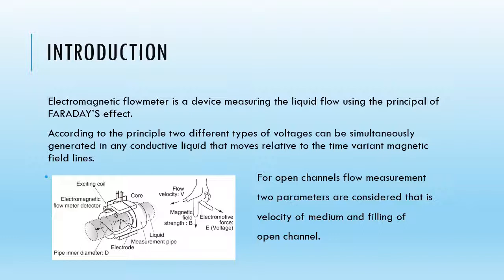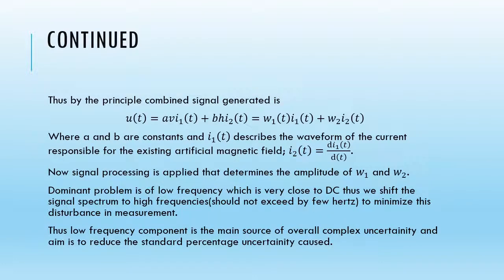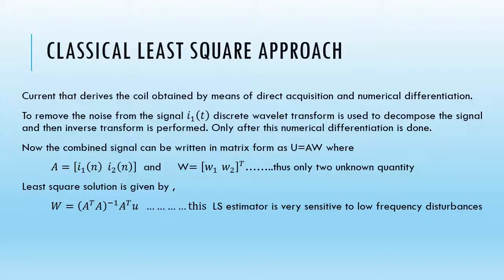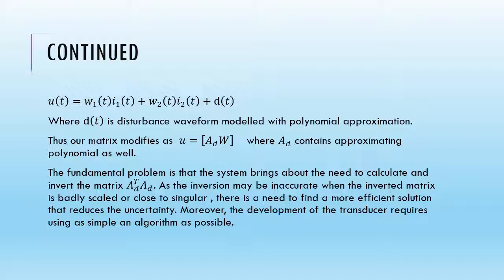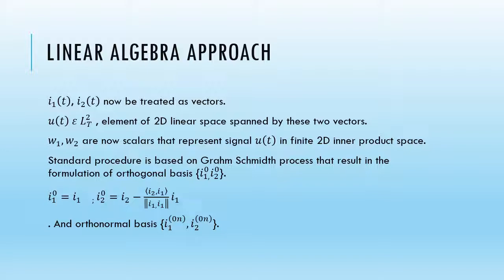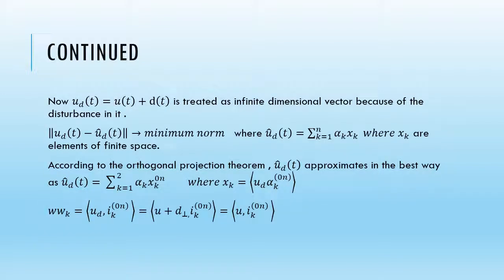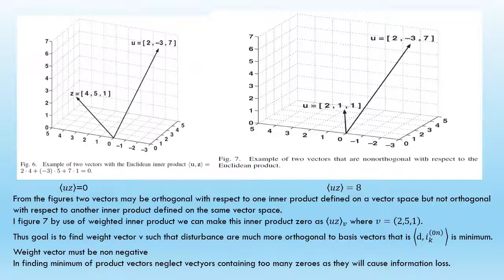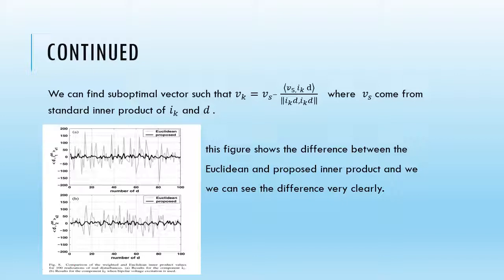Application Of Selected Linear Algebra Processing Methods In